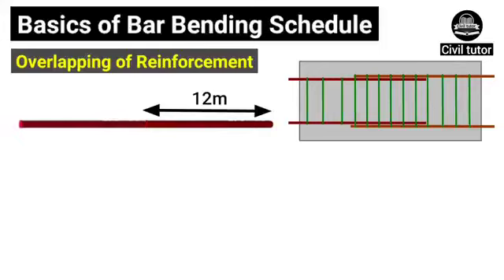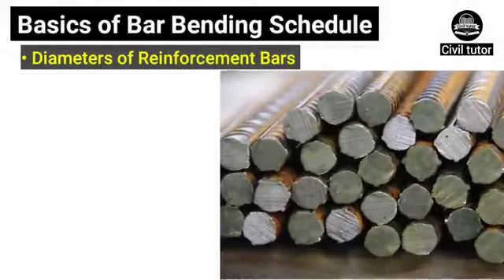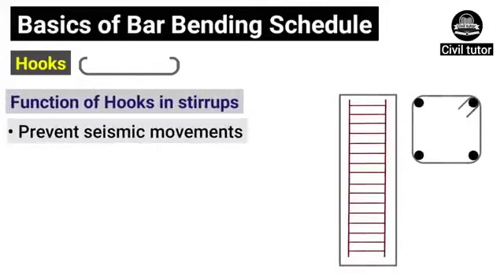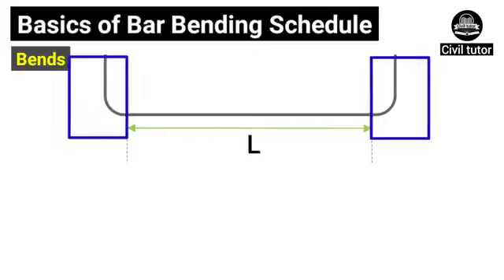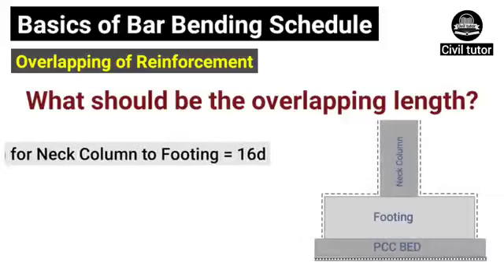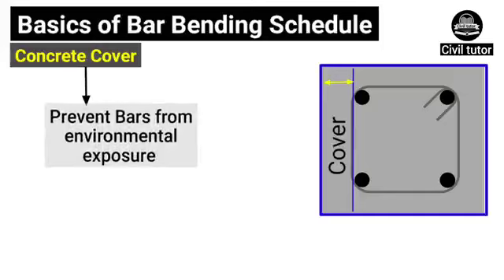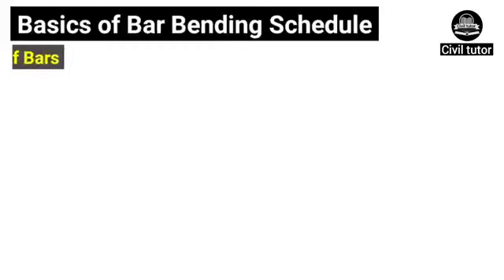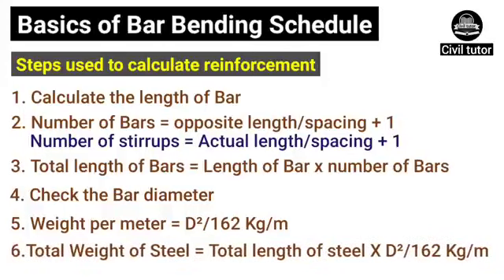Bar Bending Schedule Basics | BBS OF STEEL REINFORCEMENT | Quantity surveying | Civil Field